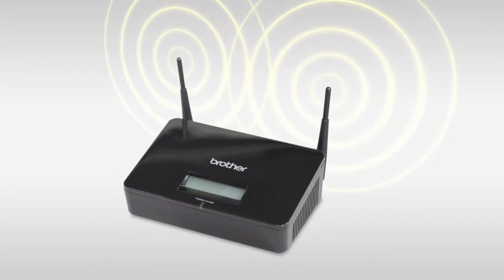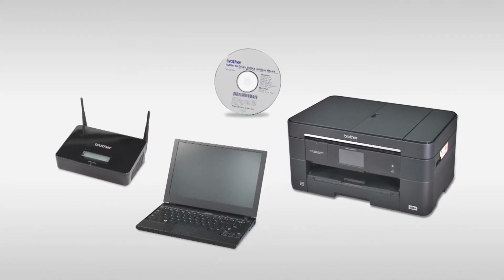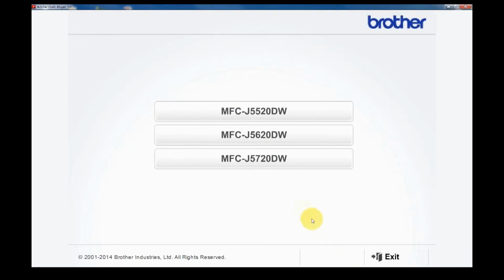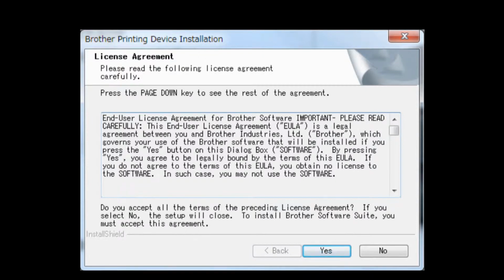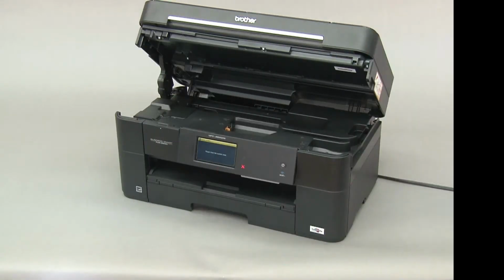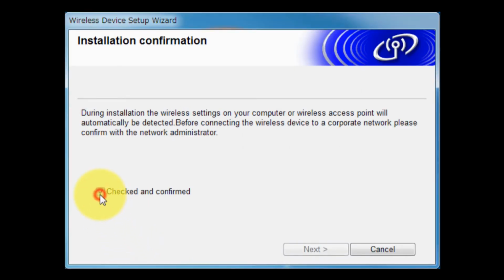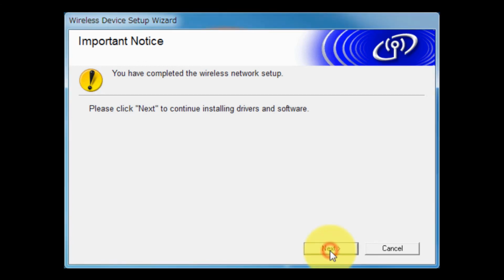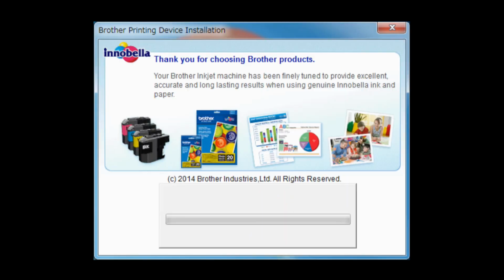Wireless Setup using a USB cable [Brother Global Support]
MFC-J5620DW

faq00002794_037_en

impresora, impressora, เครื่องพิมพ์, เครื่อง ป ริ้น,
Wireless Network Settings, Configuración de red inalámbrica, Configurações de rede sem fio